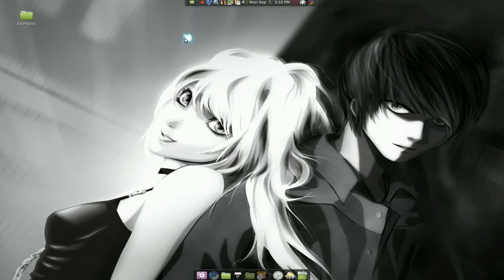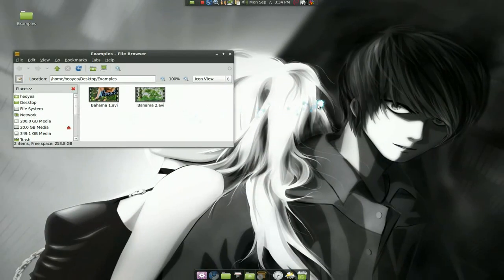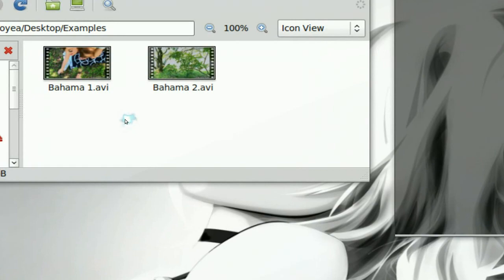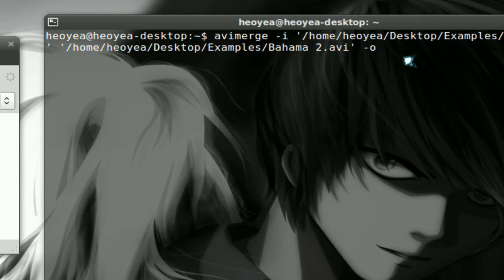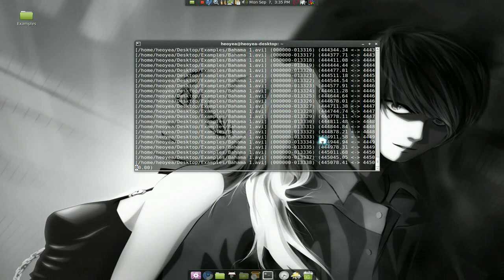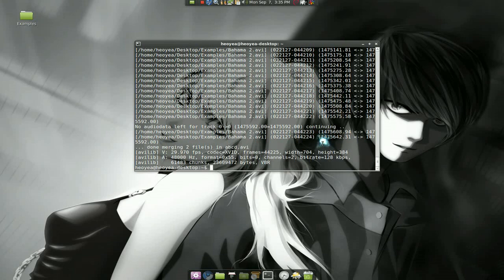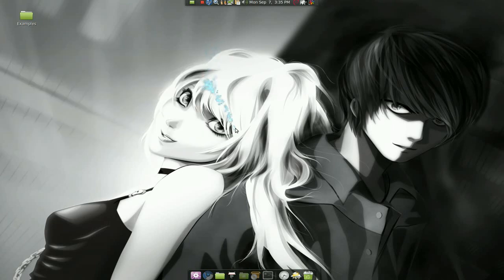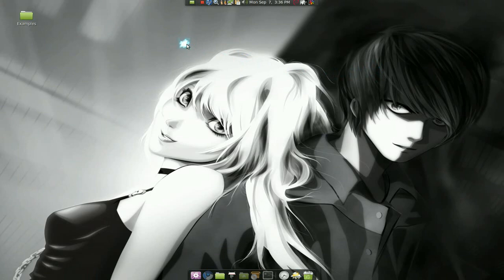AviMerge -- Merge Avi w/ Terminal - Linux Mint 7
install:
transcode & transcode-utils

useage:
avimerge -i video.avi -o finalvideo.avi